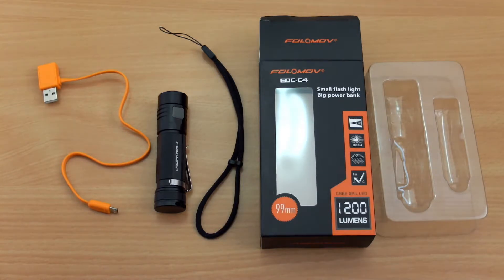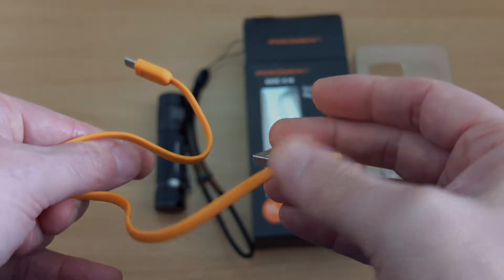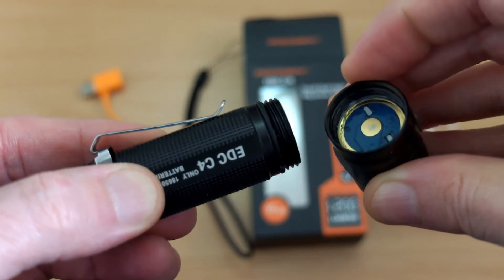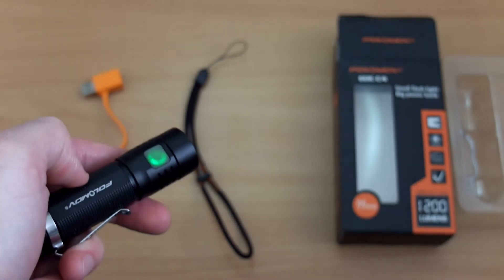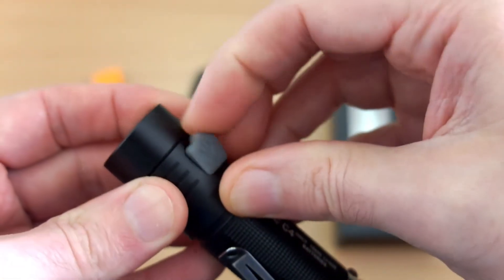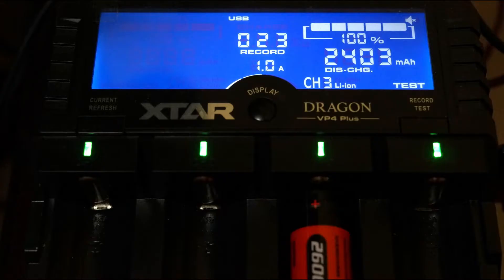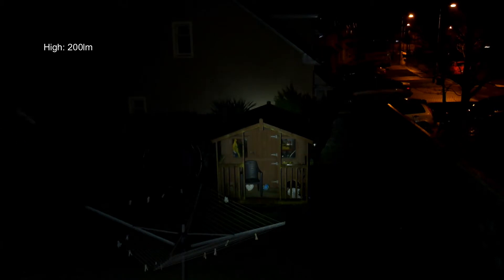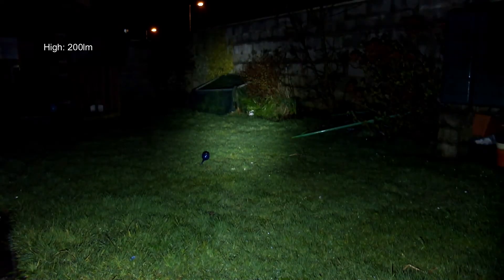Folomov EDC-C4 LED Torch: Review & Test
Amazon UK USA
An in depth look at the super compact 18650 LED torch from Folomov the C4. This model offers 4 power levels, 3 strobe modes and a built in micro USB charging port, as well as a power bank function. Test includes charging speed, power bank speed, battery capacity, charge termination etc.

Sample supplied via Folomov for unbiased review

Details from the maker:
Specifications

Uses Cree XP-L V6 LED with a lifespan of 50,000 hours.
Higher Level and more effective performance than XP-L V5 or XM-L T6 LED.
Max 1200 Lumens output performance due to Low inner resistance and High Effective Circuit Driver.

Rechargeable and Power bank function: Combine usb charging flashlight with Power bank function. It’s not only a rechargeable flashlight but also a power bank which can charge full a IPhone more than one time.

Compact and Lightweight: 3.9 Inch length, just a bit longer than one 18650 battery .1.9 Ounce weight, Only around 30% weight of a IPhone. Perfect for Every day carry(EDC) in Pocket or bags .

Switch-lock Guard：Lock the switch, no worry any accident flashlight turn on in pocket or bags .

Brightness Mode:
Turbo: 1200 Lumens (2hrs)High: 200 Lumens (6hrs)Mid: 75 Lumens (20hrs)Low: 10 Lumens (200hrs)

Special Mode:
Strobe ; SOS ; Beacon

Side switch design easy to select output mode
Low-voltage reminder indicates when battery need Recharge
Intelligent memory circuit, automatically enters last-used output mode when turned on
Reverse polarity protection, to protect from improper battery installation
Made of durable aircraft-grade aluminium
Premium Type III hard-anodized anti-abrasive finish
Toughened ultra-clear glass lens with anti-reflective coating
Waterproof to IPX-6 standard, underwater up to 1 meter

This bundle include one Folomov protected 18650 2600Mah Lithium battery.